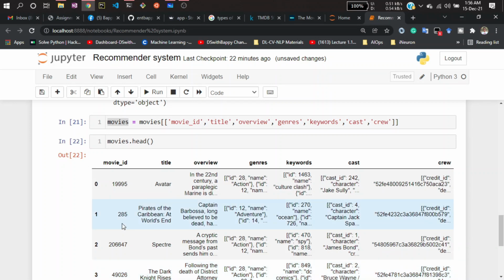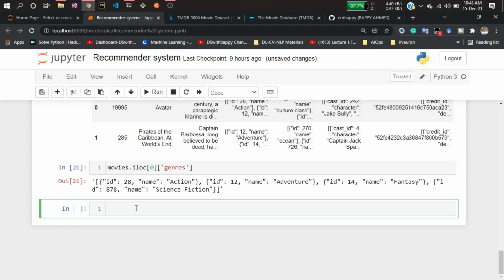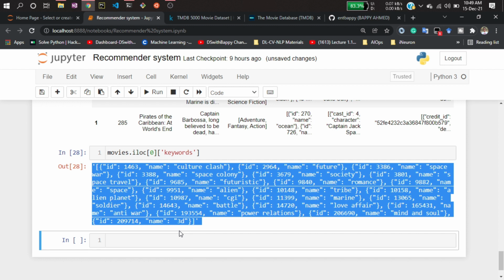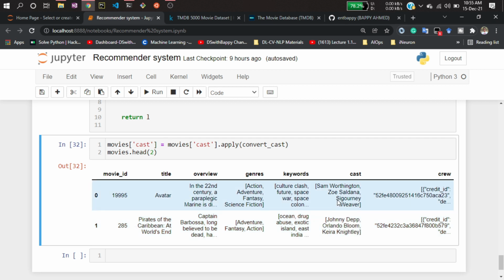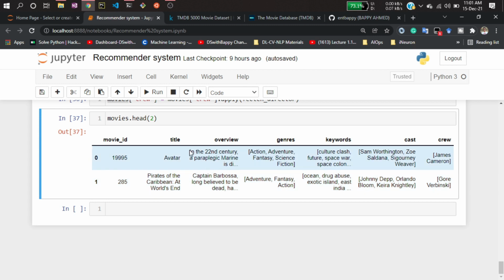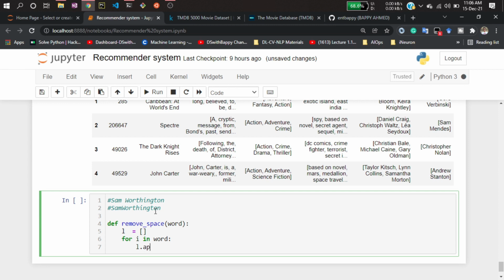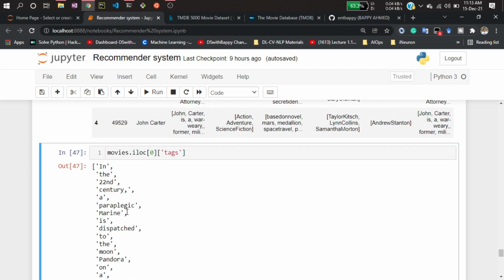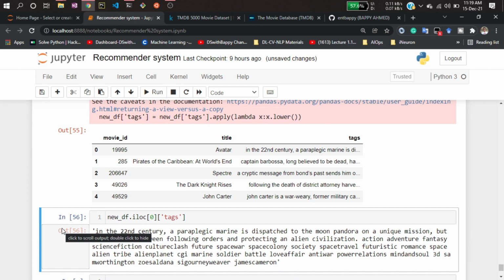06. Analyzing Data Part-2 | Movie Recommender System | Machine Learning